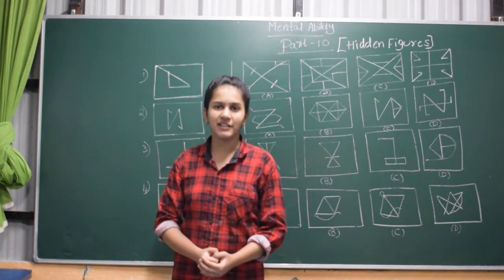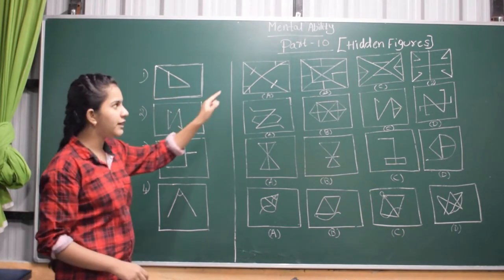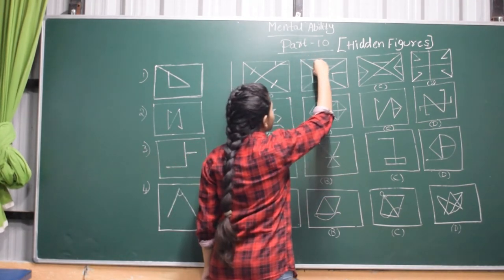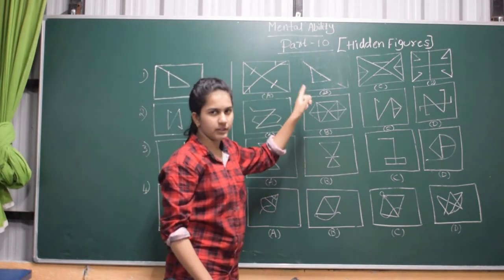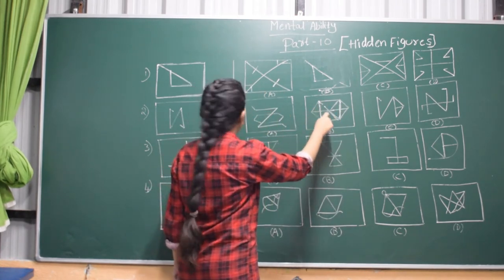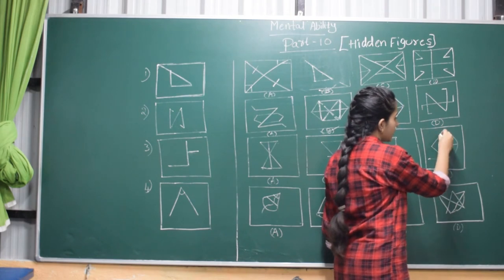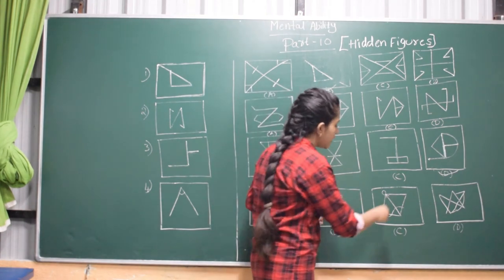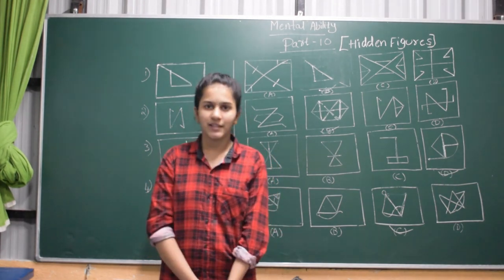Hidden figure identification Navodaya Entrance Coaching